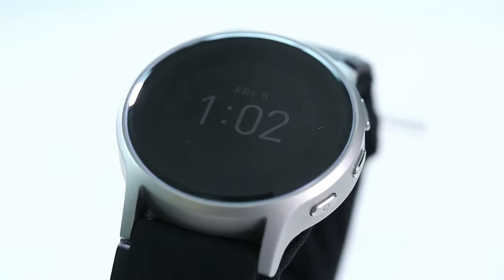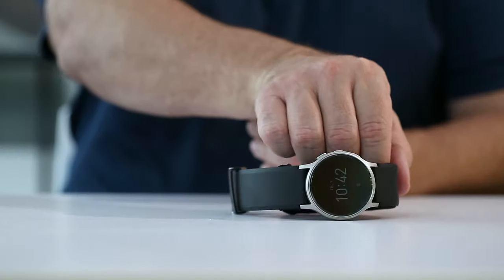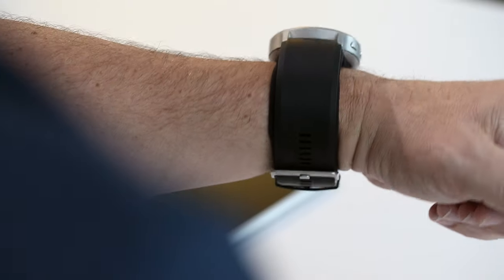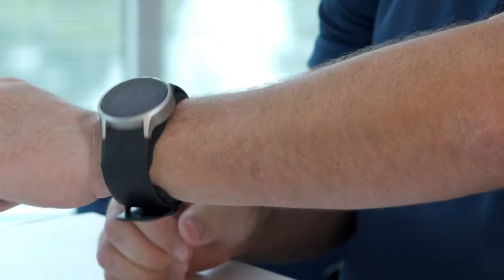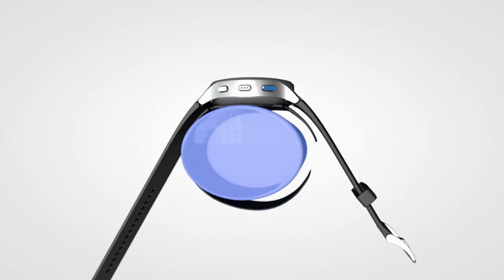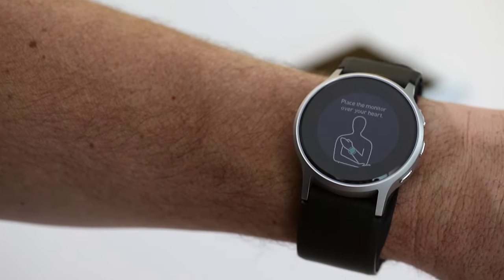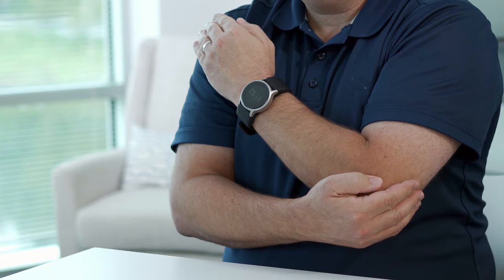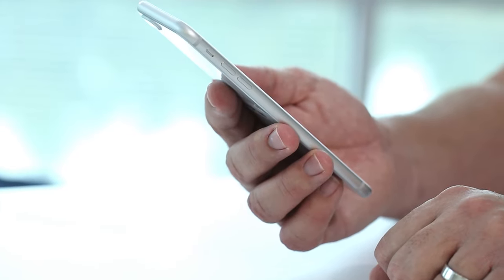How to Use the OMRON HeartGuide™ Wearable Blood Pressure Monitor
In this video, learn how to use the OMRON HeartGuide™, the first clinically-accurate, wearable blood pressure monitor designed in the innovative form of a wristwatch. Getting started is easy! With HeartGuide™ wherever you go, you're in the know.